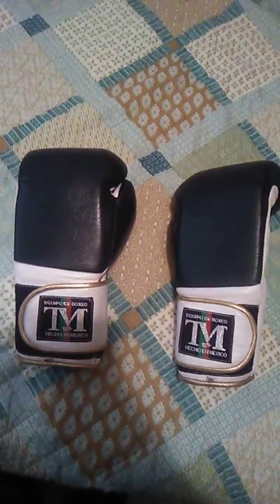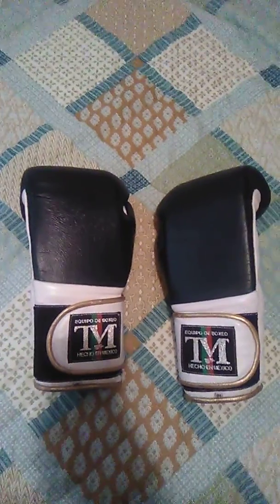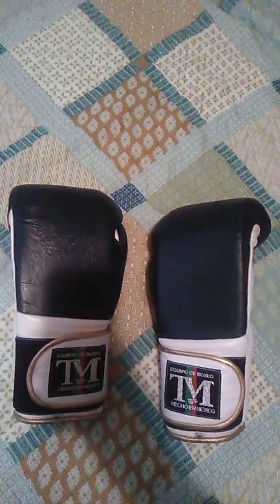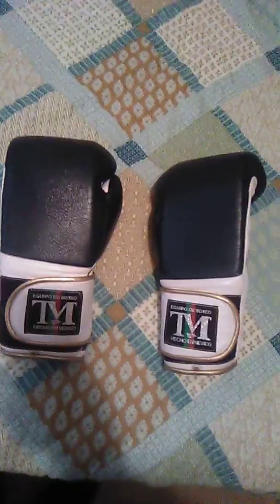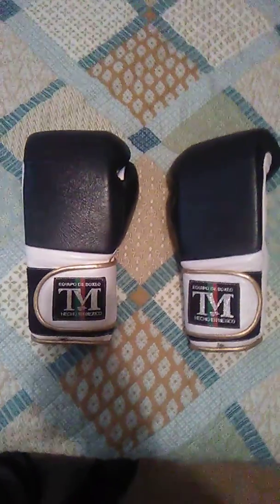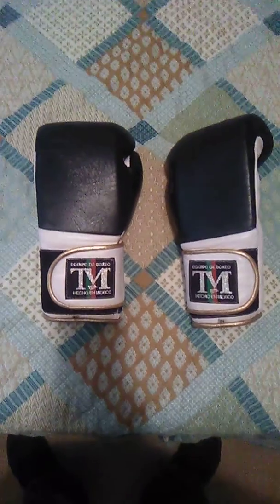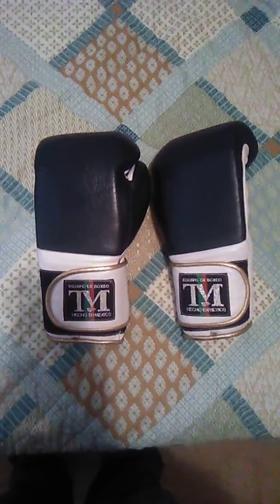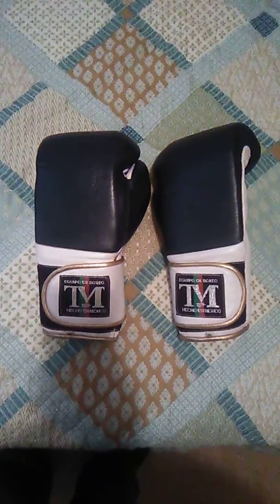Torres Medina gloves review